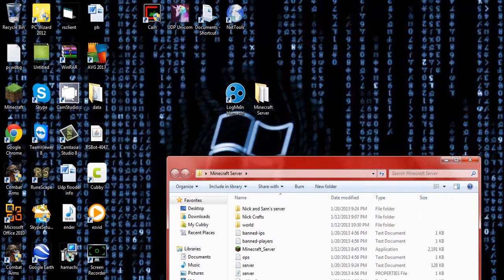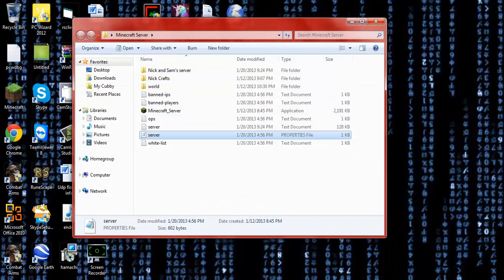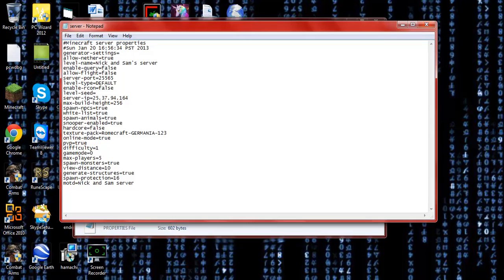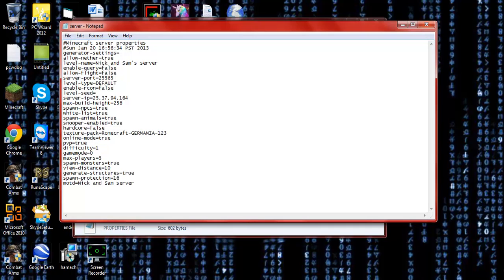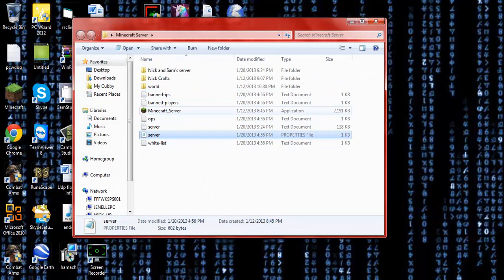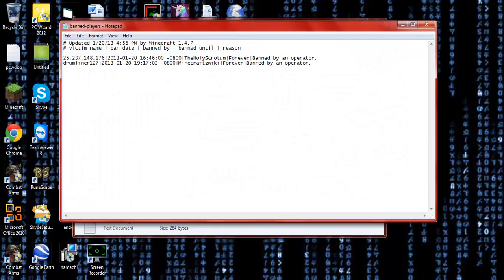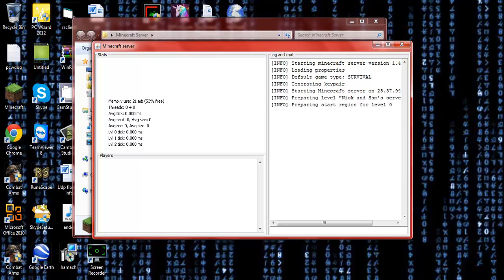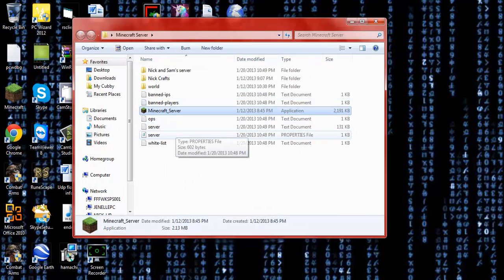How to add friends into your Server [Minecraft]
Adding friends into your personal server by whitelisting and giving op permissions.